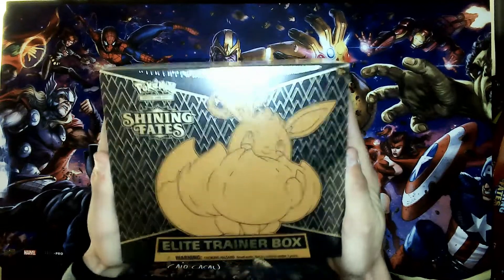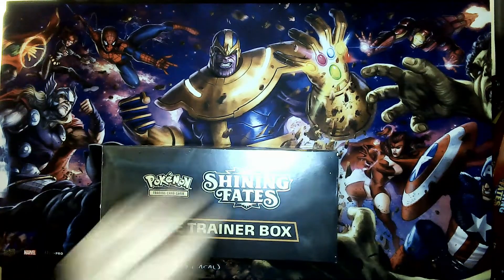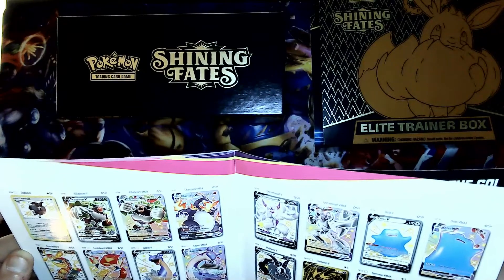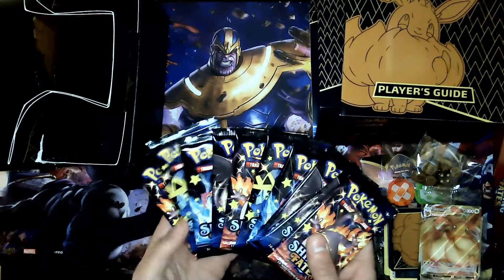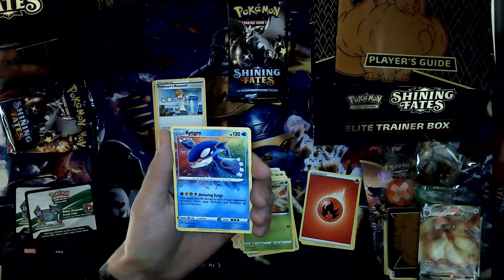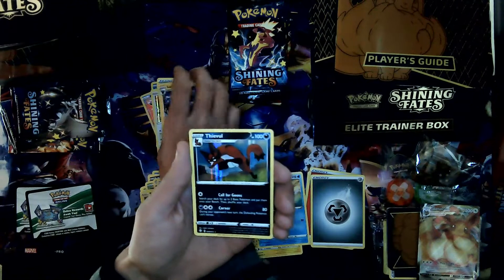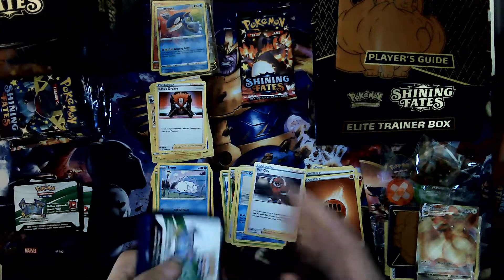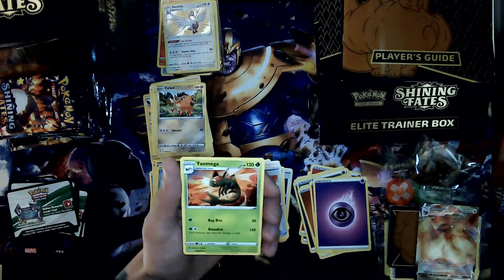POKEMON SHINING FATES ELITE TRAINER BOX OPENING (aka ETB) WOW!!! {LeatherfaceTCG}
Hey everyone! I got EXTREMELY lucky, and got my hands on a Shining Fates Elite Trainer Box!!! A huge thanks goes out to my LGS, The Underground Dojo, for thinking of me, and NOT price gouging their customers with this new release. Check out their Facebook page, link below, for updates on all of their product, and tournaments.

You can also check us out on Facebook, and join in on the discussions in our Discord group. I will be giving a pack to one of my subscribers once we reach 100 subs!